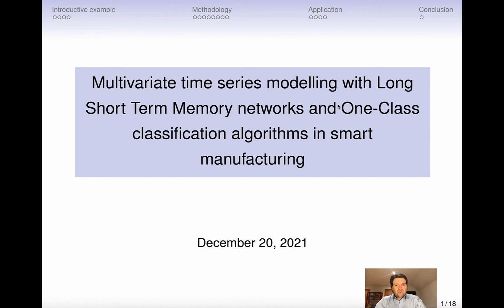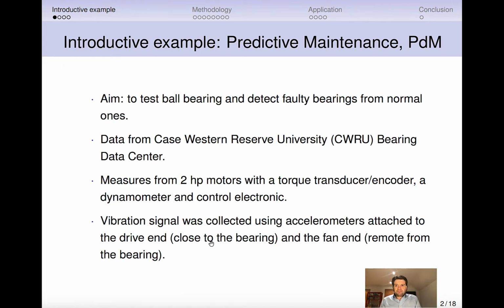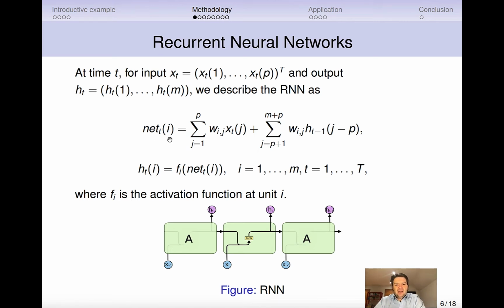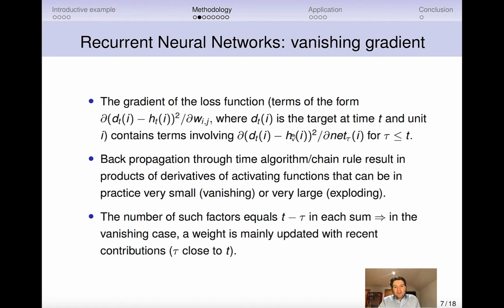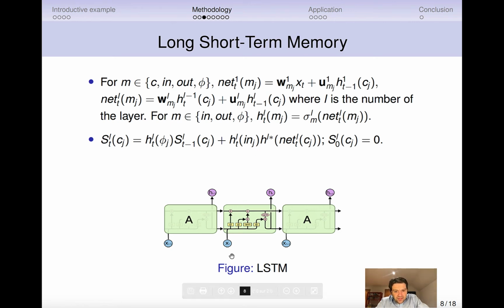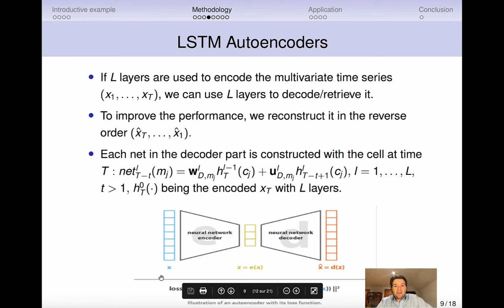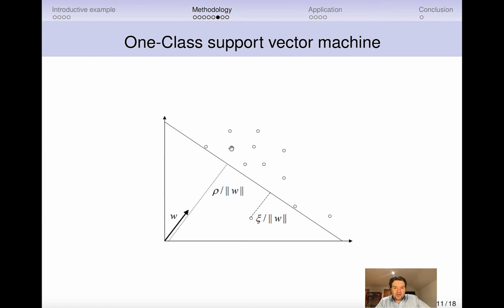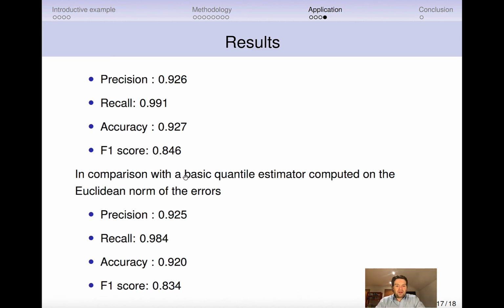Anomaly detection with Long Short-Term Memory networks and One-Class Support Vector Machines